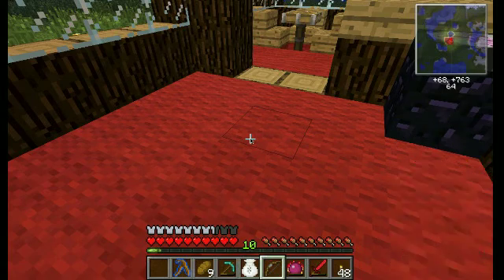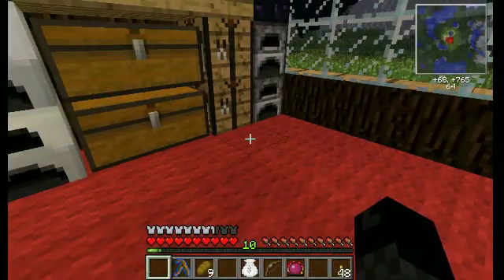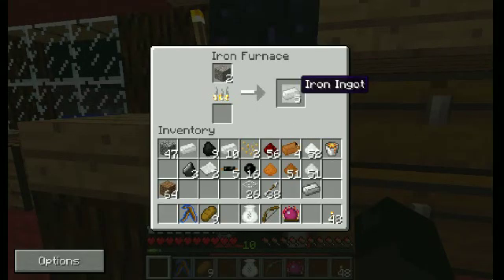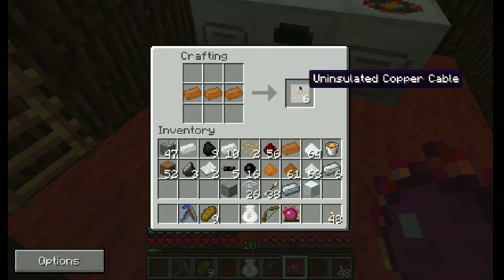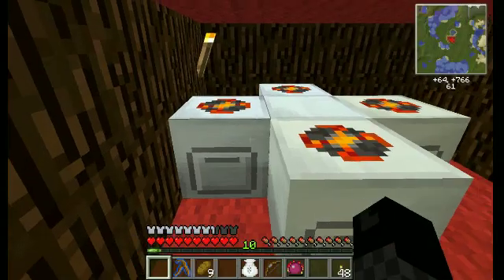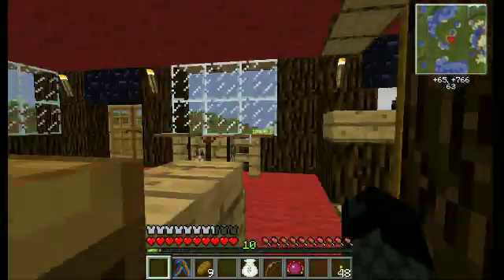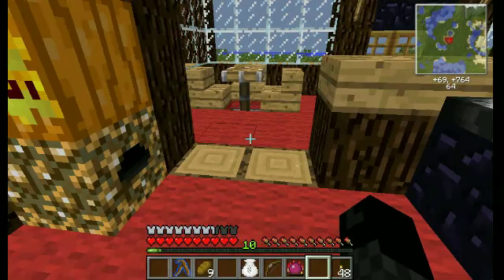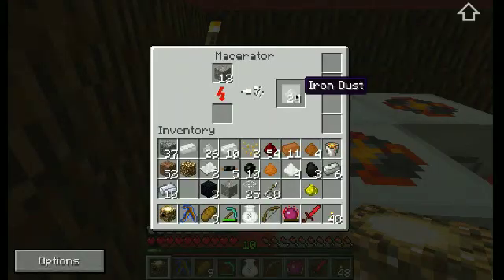Minecraft Technic Pack: Energy Collectors and Anti-matter Relays! (TE009)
Generating EMC...directly from the power of light!